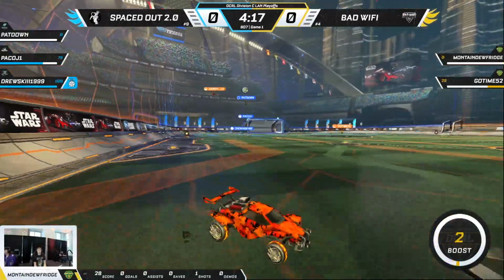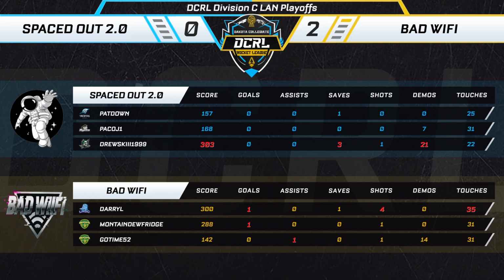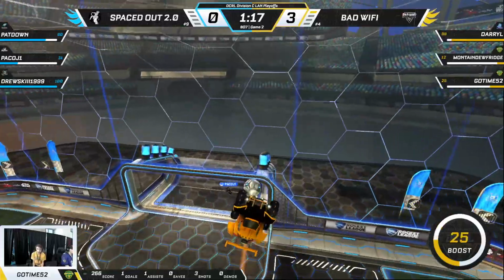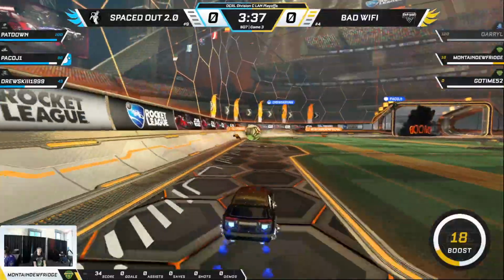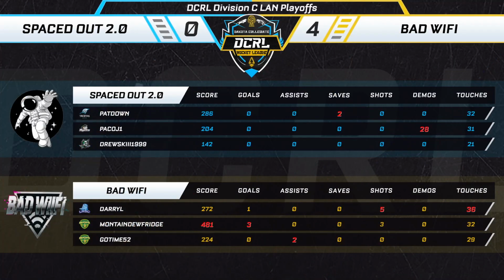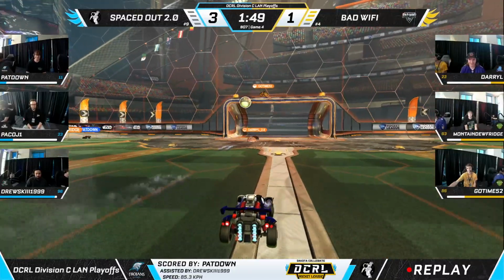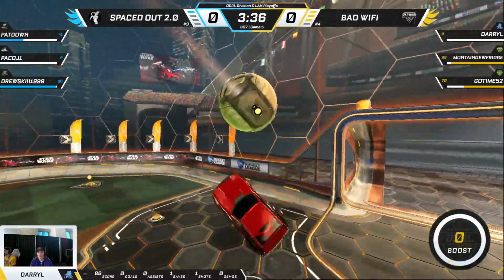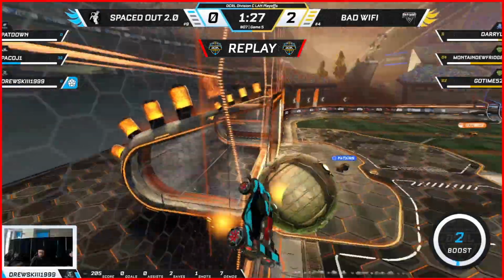DCRL | SEASON 6 | BAD WIFI VS SPACED OUT 2.0 | DIV C | LAN